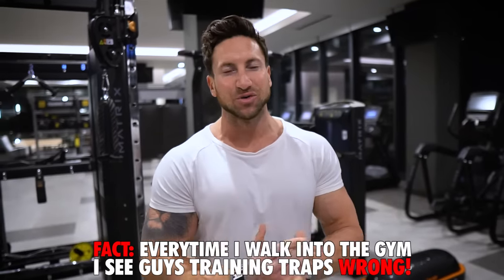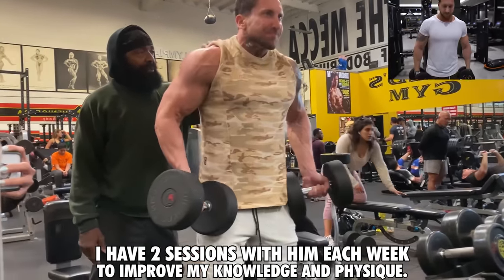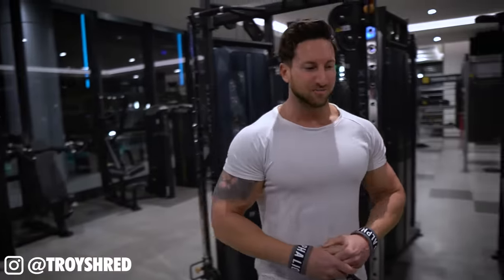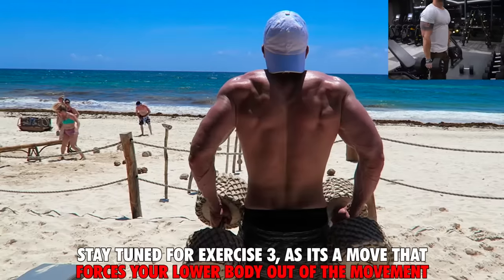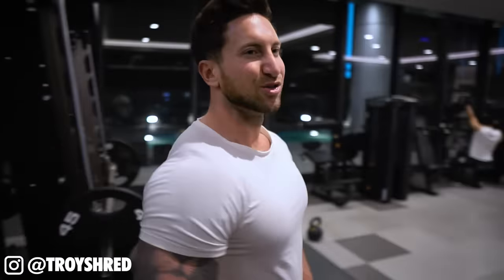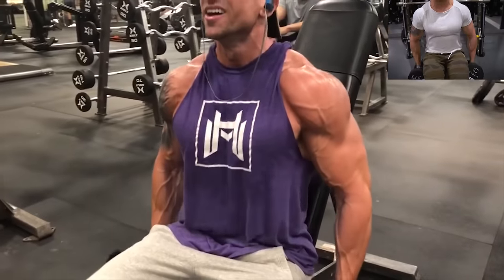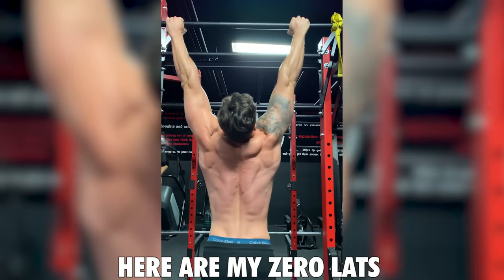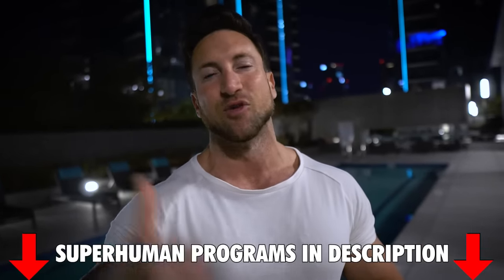Ultimate Trap Workout For Mass W. The GODFATHER OF BODYBUILDING!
In today's video I wanted to add onto my "only 3 series" and show you the only 3 trap exercises you need to build big traps. Your traps are an important muscle group for having a powerful and alpha look, and when you combine the upper trap line and the upper chest line you will have a really aesthetic physique you can be proud of. The first trap exercise is one of my favorites, and is something Charles Glass showed me after I asked him what his favorite db trap exercise of all time was. The other 2 trap exercises combine to form what I think is a perfect trap workout for mass and will help you grow your stubborn traps in no time. This trap workout was done balloon method style, to maximize the 3 science backed ways your body builds muscle. If you want to build big traps as fast as possible I suggest you do this workout 2-3x per week and focus on how you can add intensity from one workout to the next.